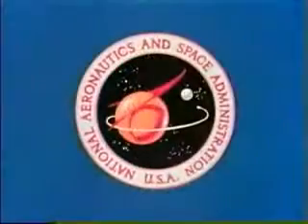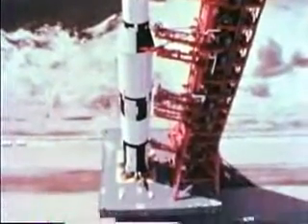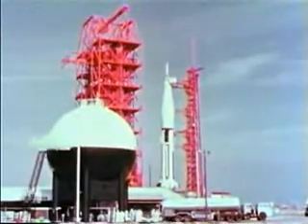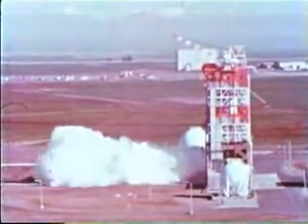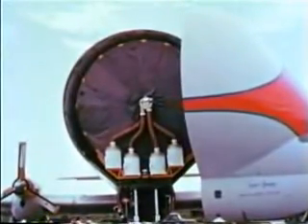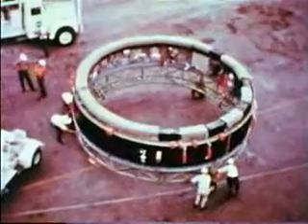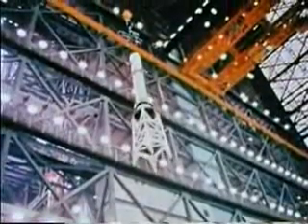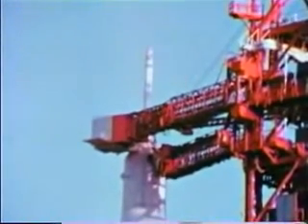1967: Saturn V (NASA)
Saturn V was the largest launch vehicle ever constructed.

It had been decided in 1963 that instead of testing each component of the rocket separately like had been done by Wernher von Braun in Germany during World War II, the rocket would be tested all at once. This cut down the total number of tests, as needed to accomplish President Kennedy's stated goal of a manned lunar landing before 1970, but it meant that everything had to work properly the first time.